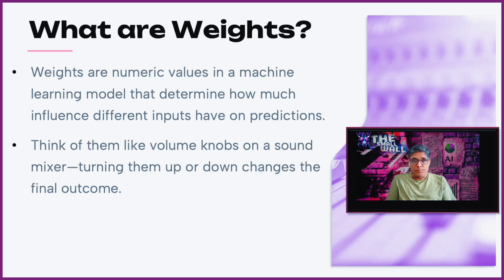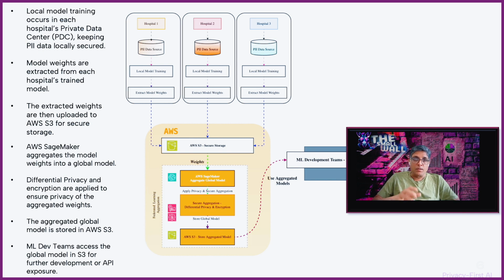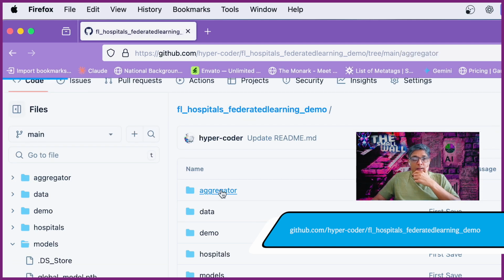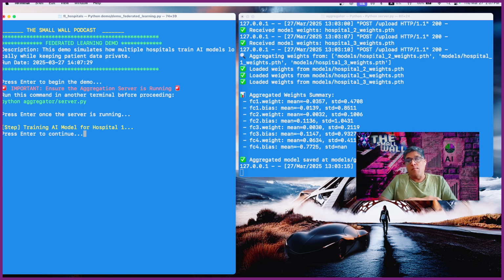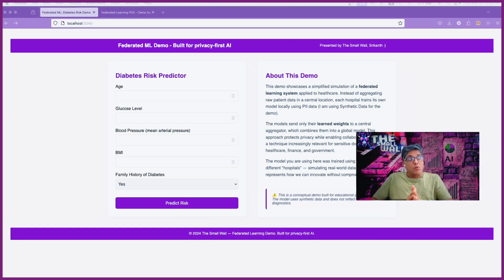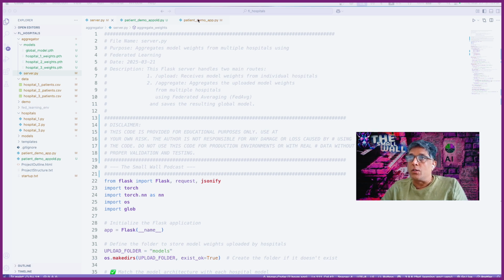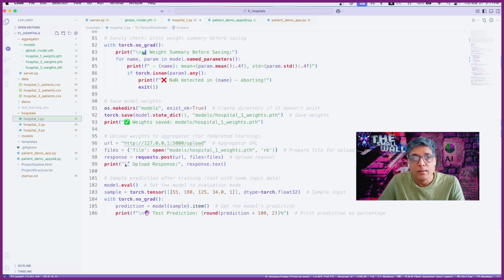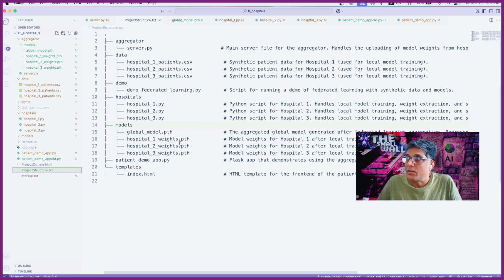The Future of AI: Federated Learning Explained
In this episode, we dive into the future of machine learning: Federated Learning - a privacy-first approach that lets models train across distributed data centers without moving sensitive data.
Federated learning is a machine learning technique where multiple institutions train a shared model without sharing their raw data. Each participant trains locally and only sends model updates (weights) to a central server. This preserves privacy while enabling powerful collaborative learning.

You'll see a full working demo where:
 • Multiple hospitals train models locally on synthetic patient data
 • Only the model weights (not raw data) are shared
 • A central server aggregates these weights using FedAvg
 • The result: a global model that respects privacy, scales across data silos, and simulates real-world healthcare settings

Whether you're a data scientist, ML engineer, or just AI-curious - this simple walk through will show you why federated learning matters and how it works in practice.

💡 Built with Python, Flask, and PyTorch
🚫 No real patient data used - demo is synthetic and educational purpose only.